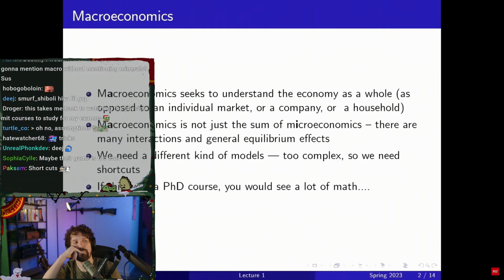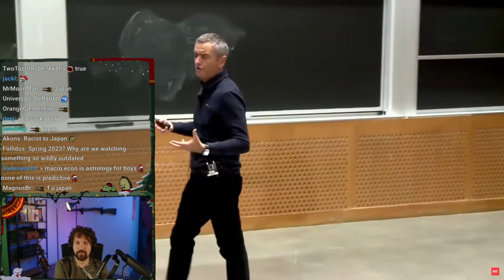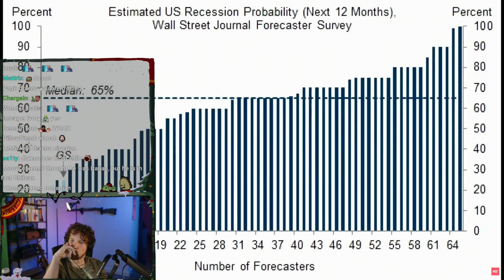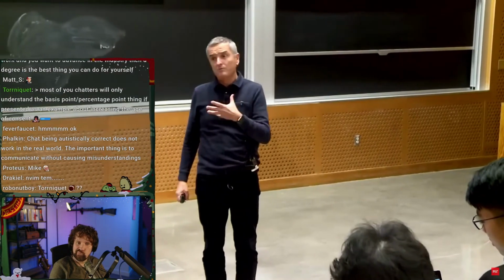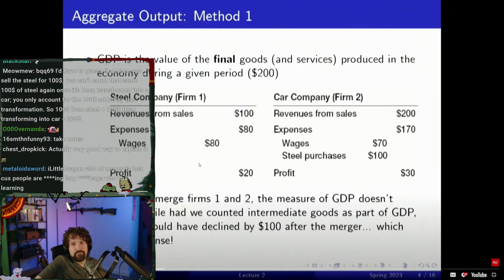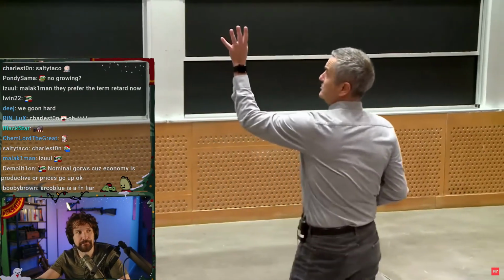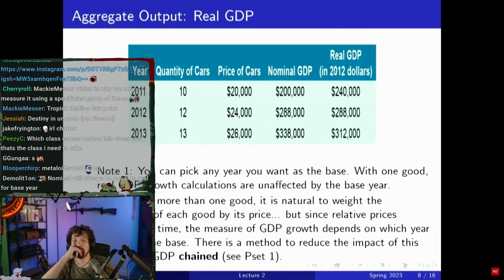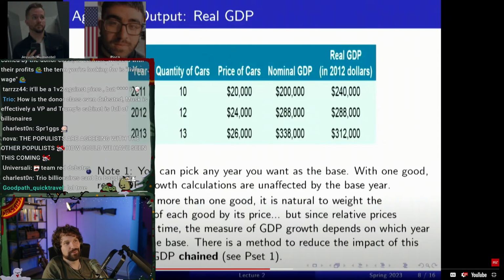Destiny Learns So Much About Economics And Solves All The Worlds Problems